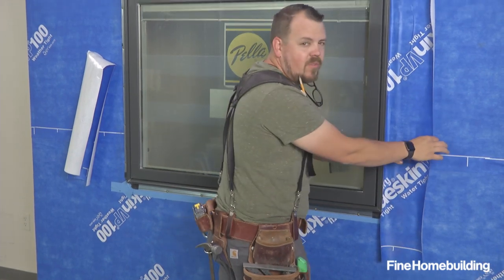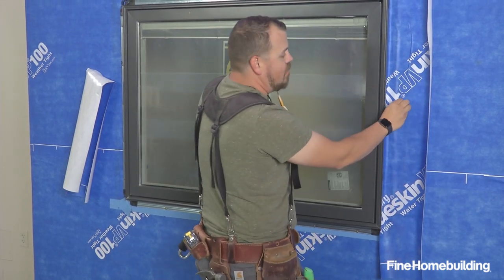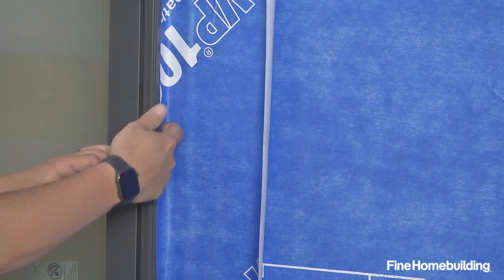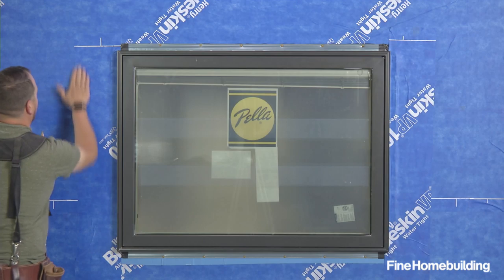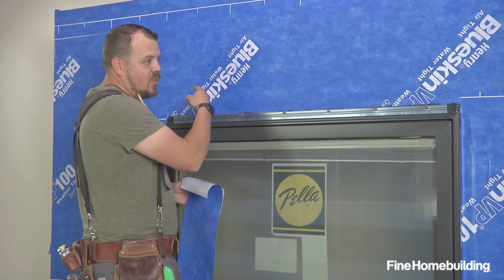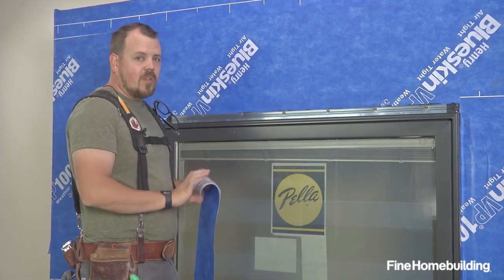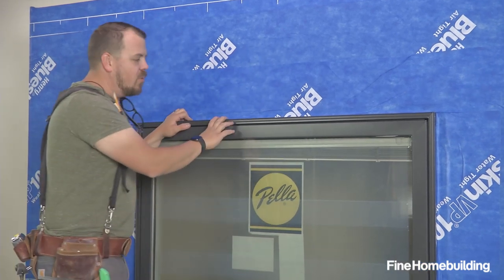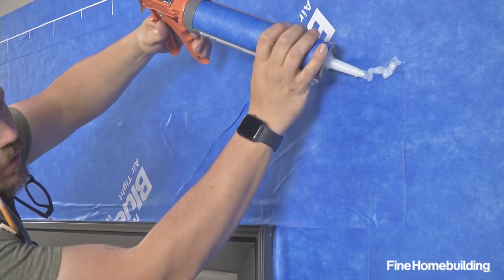Part 3: Flash a Nail Fin Window Over Peel and Stick Housewrap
Strips of the same fully-adhered membrane are the typical material used to bridge the gap between the window flange and the wall in this assembly.

When dealing with a wall with a fully adhered membrane, flashing the window is quite simple. Instead of having to search for extra liquid flashing  or specially made flashing tape, the membrane used for the wall itself,  in this case Henry Blueskin VP100, can be cut to size and used as  flashing tape. This manufacturer also makes a butyl flashing tape  approved for use with their water- and air-barrier systems. Builder Jake  Bruton always recommends using the same manufacturer’s product, so that  if something goes wrong, you only have one number to call, an you can  avoid worries that one company’s product is incompatible with another  product you’re using. This prevents a hassle down the road if one of the  products fails.
Unlike the left and right portions of the window, the head flashing with a fully adhered water-resistive barrier  (WRB) requires one extra step. The same technique of taping along the  window to bridge the connection between the WRB over the flange and onto  the side of the window is used as well as an extra application of  sealant. The sealant is an added layer of protection to make sure no  water can sneak behind the tape from above and get stuck with no exit  route. Instead of compromising the flashing by opening up the tape from  the bottom, the better decision is to simply take all necessary  precautions to make sure no water gets in whatsoever—in this case, by  applying a bead of sealant.